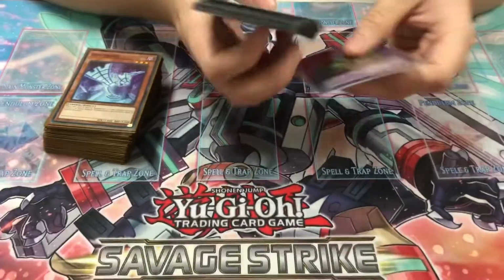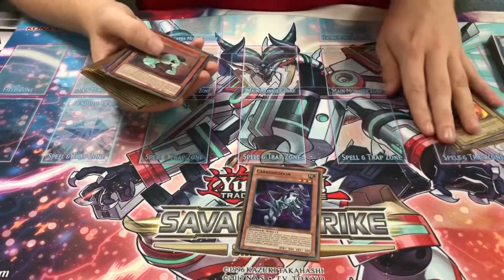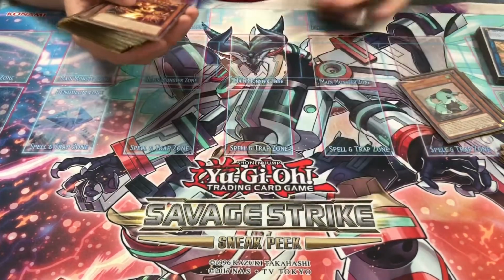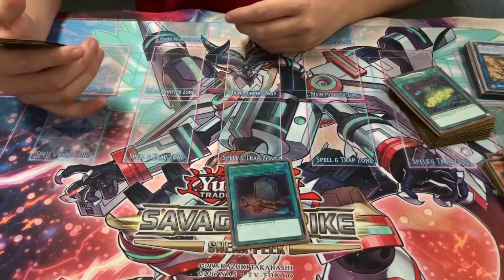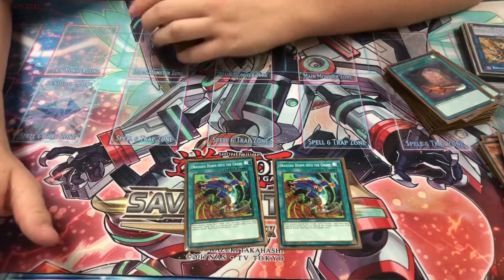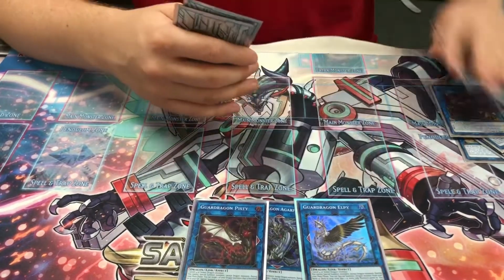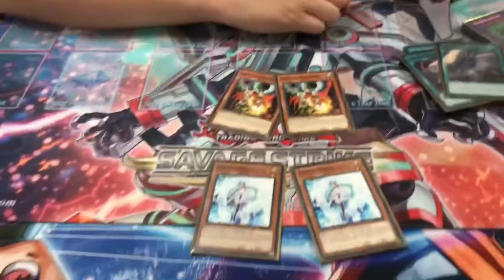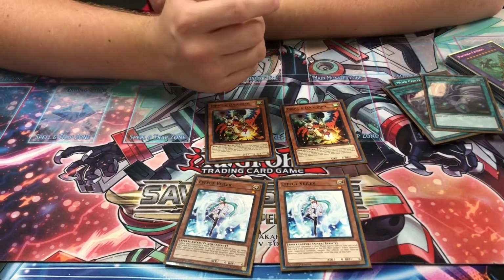36 Negates,True King Of All Calamities Turbo Deck Profile October 2019, Orcust/Guardragon,Big Plays!